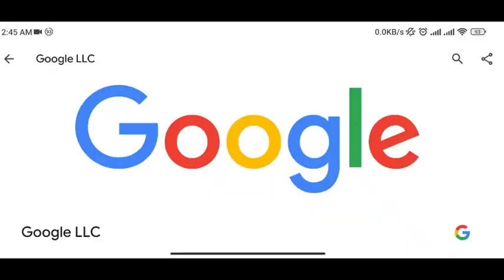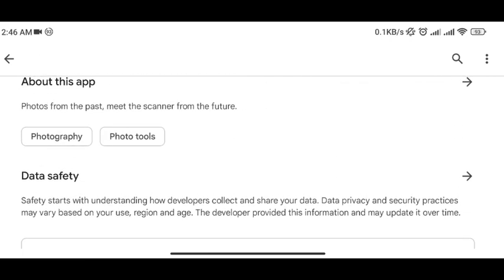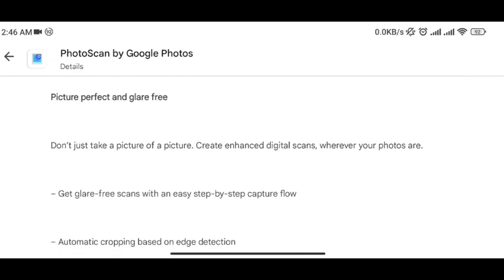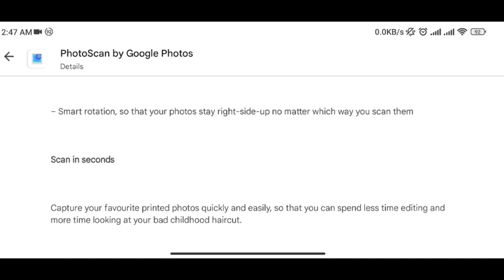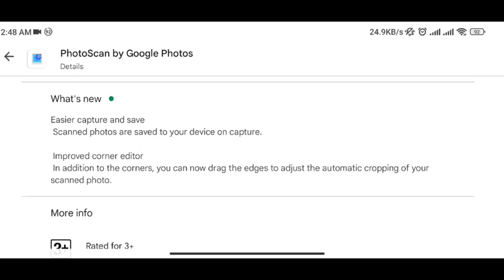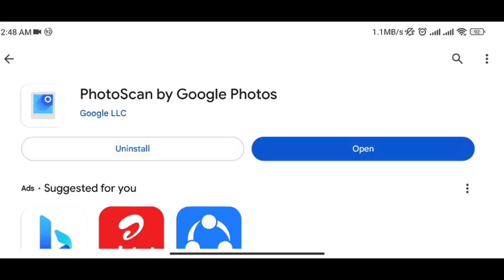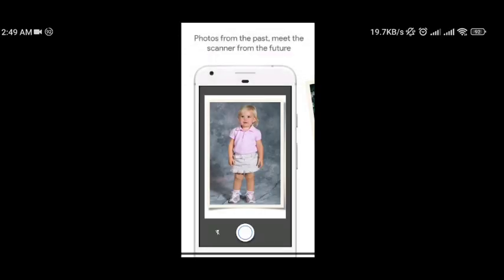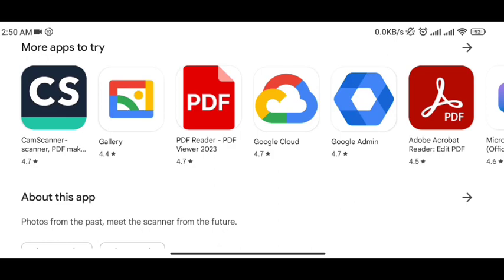How to Use Google Photoscan for Scan a Image